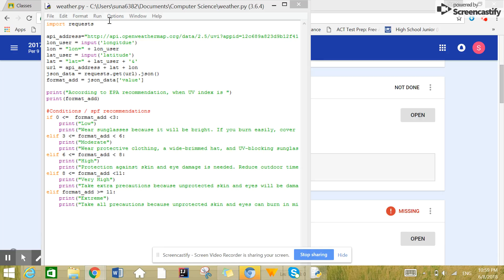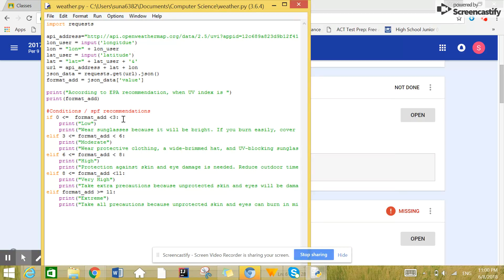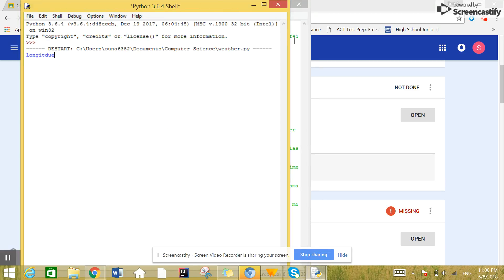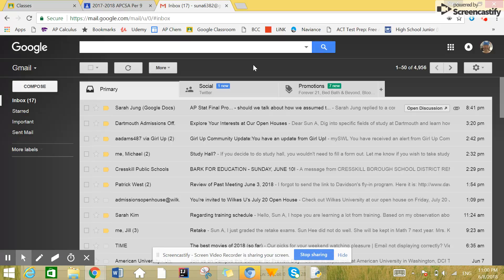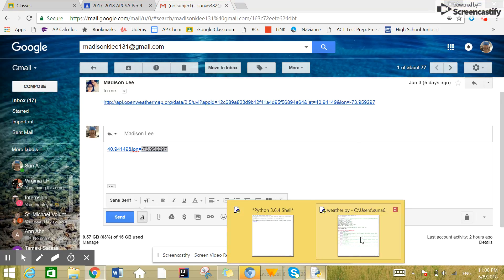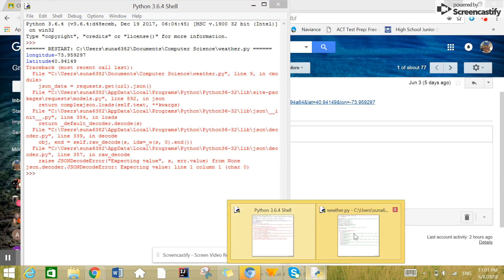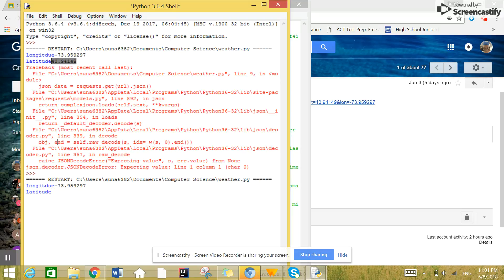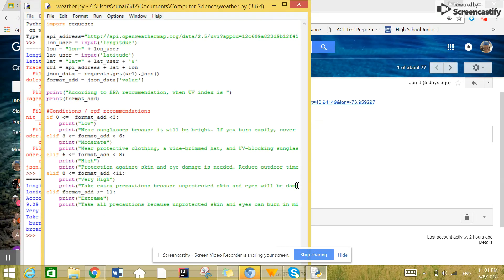Which SPF should I use?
Using python to web-scrape for the UV level of different cities across the US.  With the UV level, the program will advise you to use the correct SPF sunscreens!